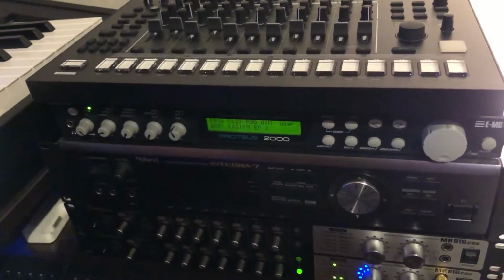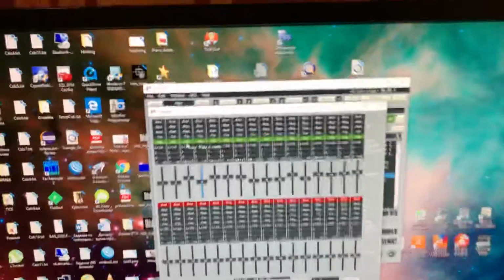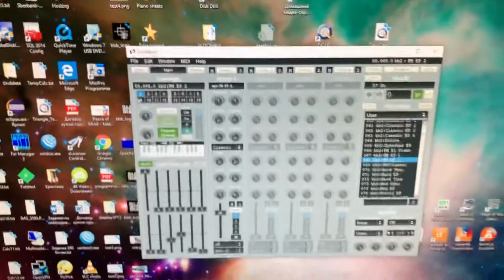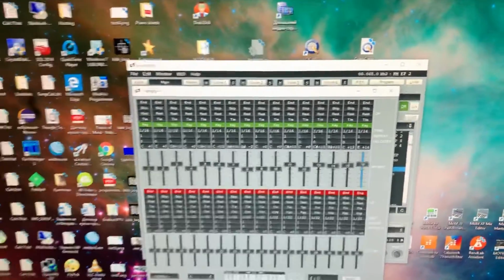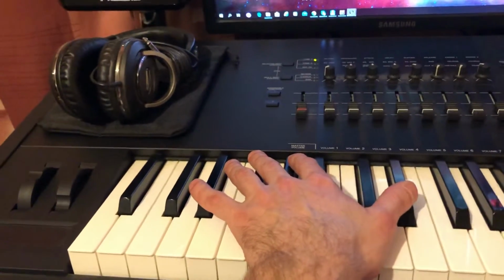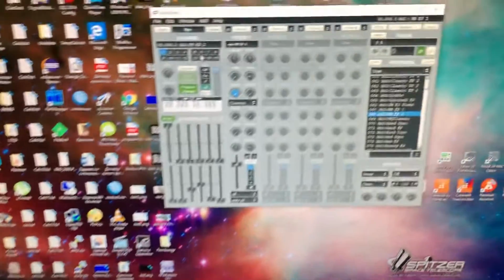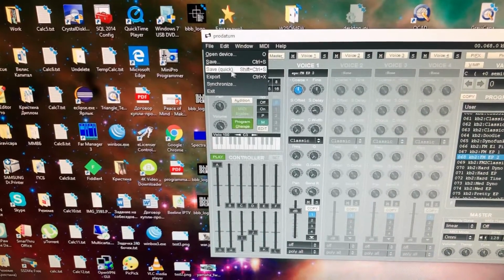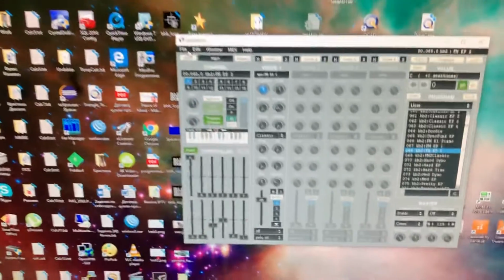E-MU PROTEUS 2000 PC Software